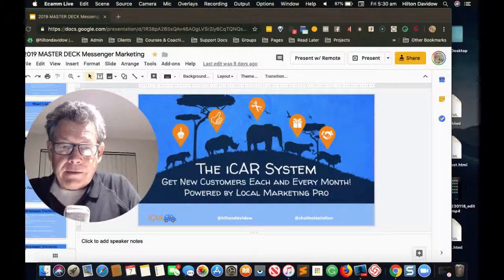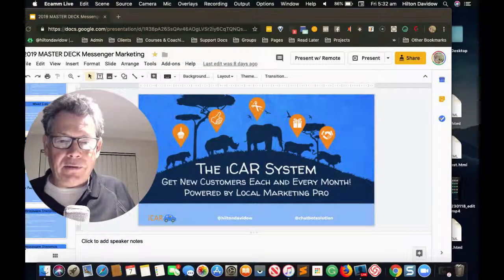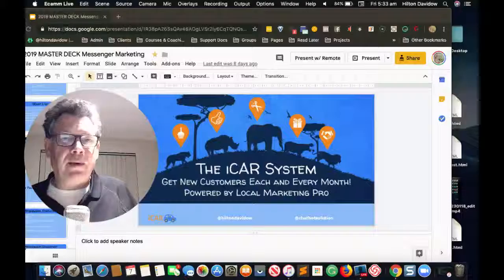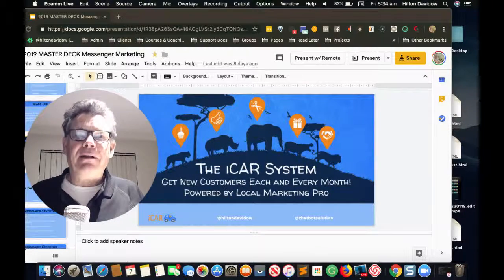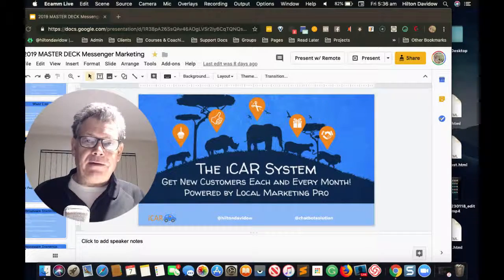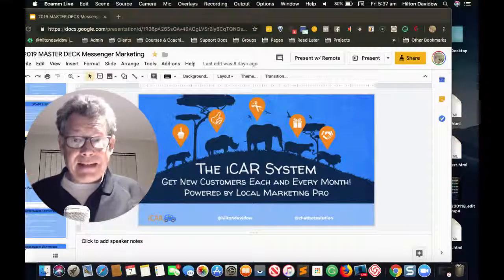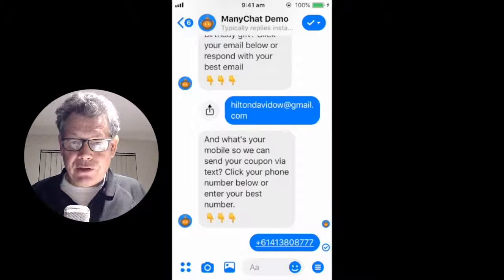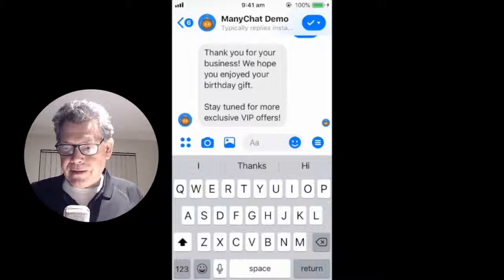Messenger marketing templated system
An overview of the iCAR system

We have teamed together to continue building new templates and have created a FB Group where we both provide ongoing support.

This membership site  will have all of the Local Marketing Pro Templates available.

The iCAR System utilises what I call the 🔥 THE BIG FIVE 🔥

iCAR = Interactive Conversational Auto Responser
The vehicle to drive your business forward

The system utilises these 5 Local Marketing Pro Bots:

🎂 Evergreen Birthday Ad

🗣 Feedback / Review

💰 Loyalty Program Bot